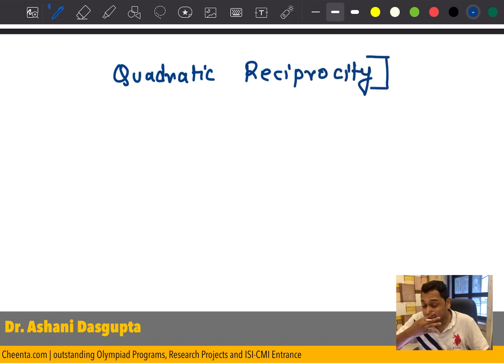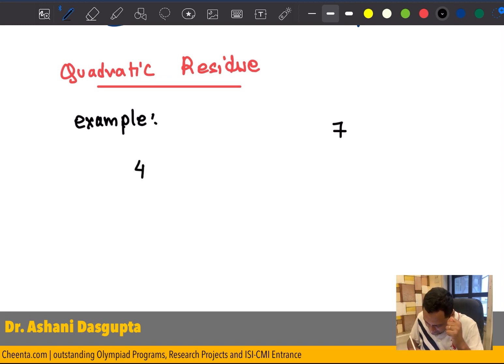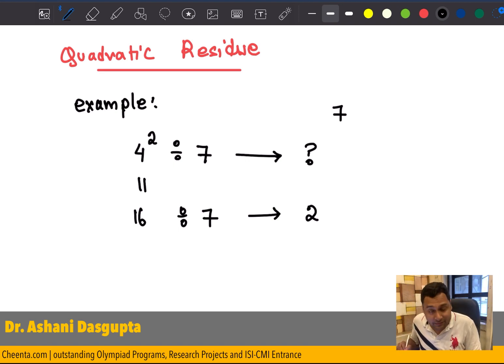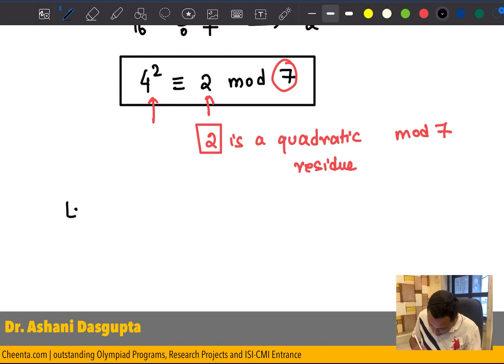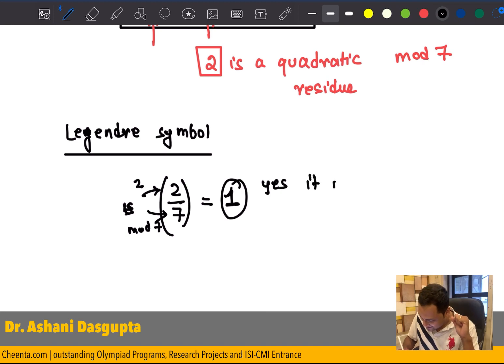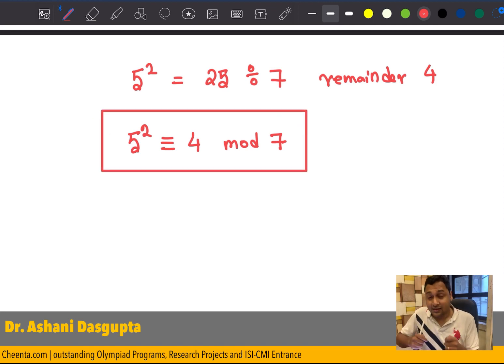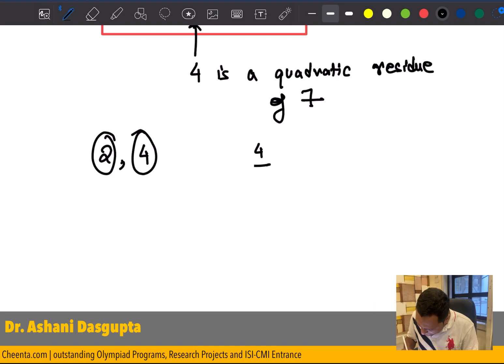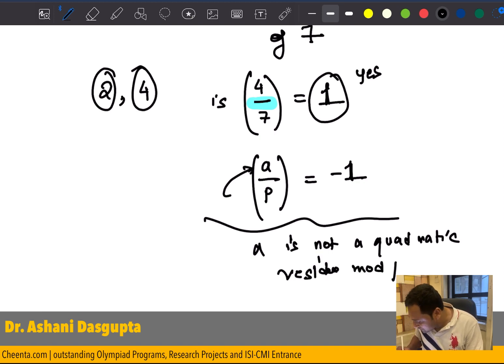What is Quadratic Reciprocity ? - Part 1 | Math Olympiad excursions